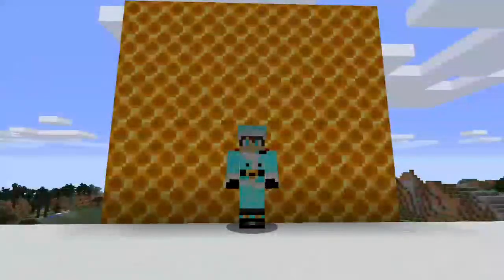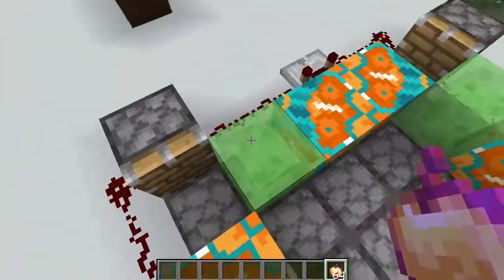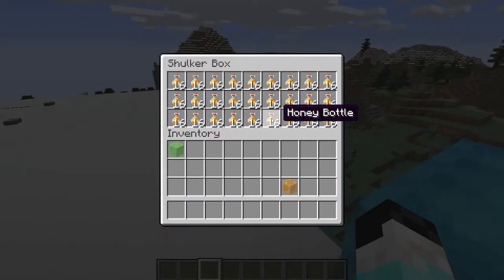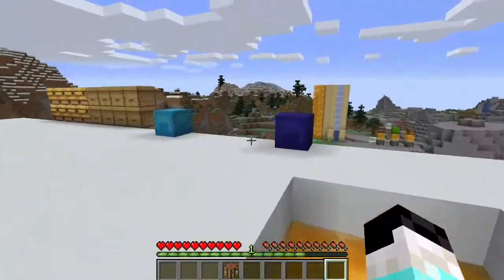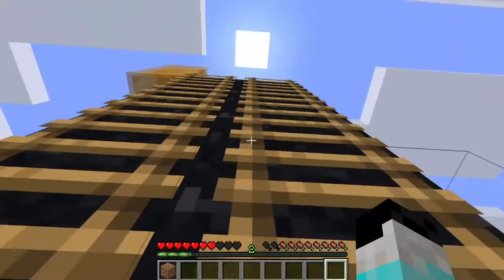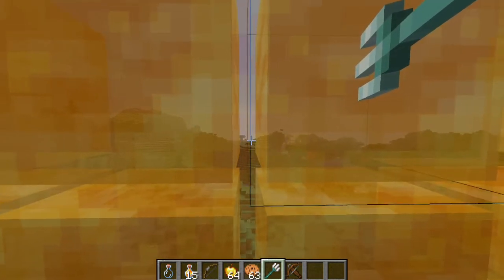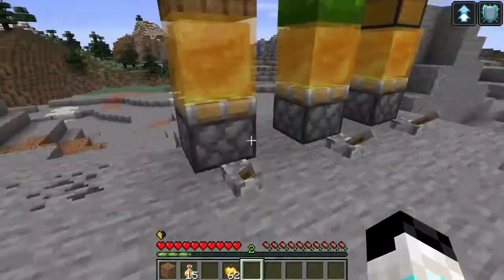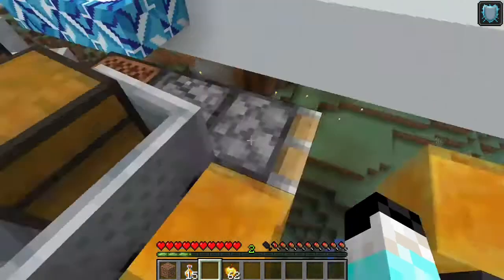Everything to know about Honey Blocks! 🍯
Hey guys im back with another awesome video of nee HONEY BLOCK Features in MINECRAFT.. There will more videos soon...

Link:-